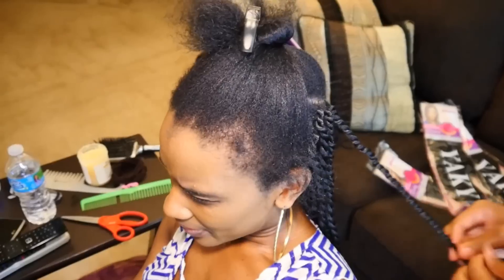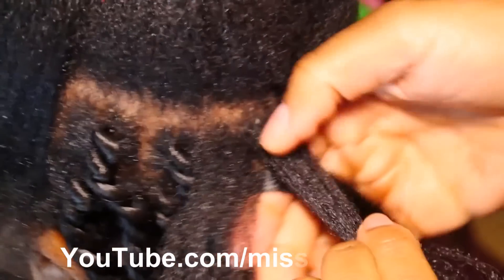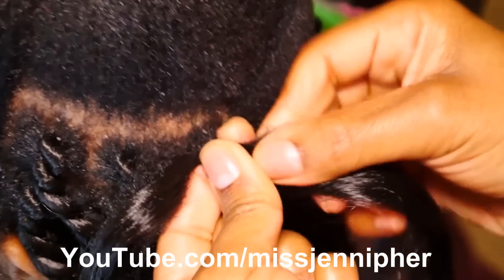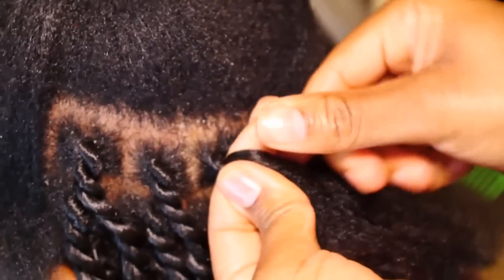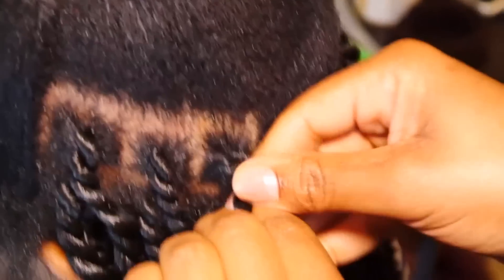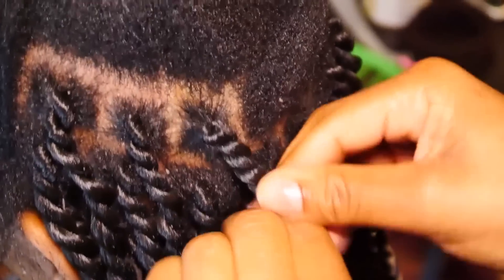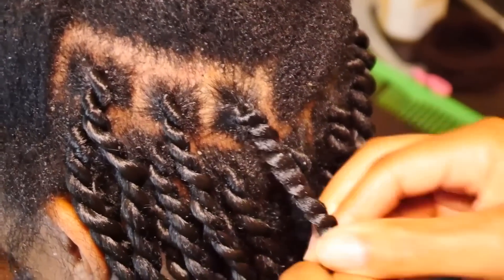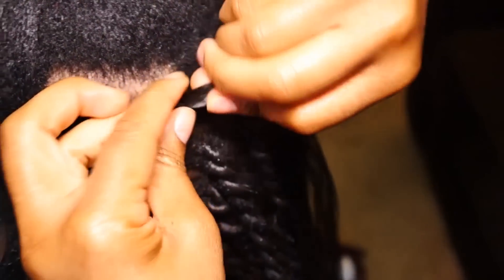How to do Senegalese Twists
In this video, I give step by step video instructions on how to do senegalese twists. I used yaki braiding hair for this style.

or just go to sheloveshairxo on Instagram